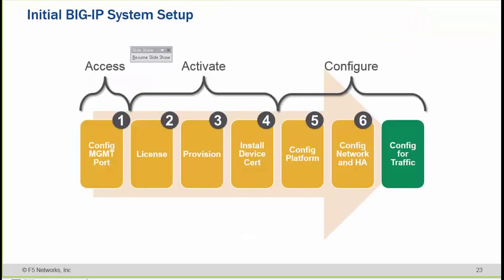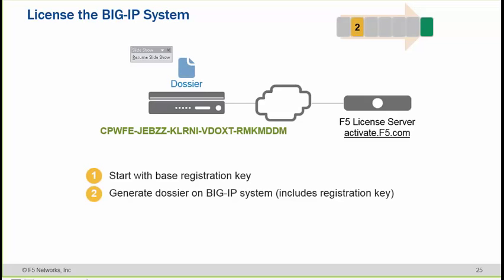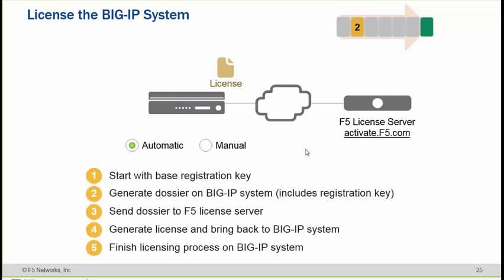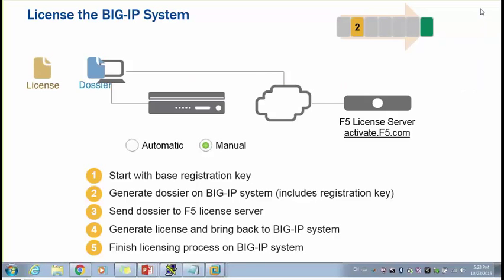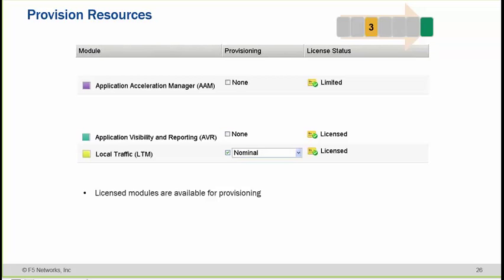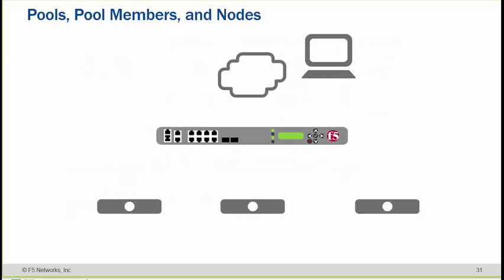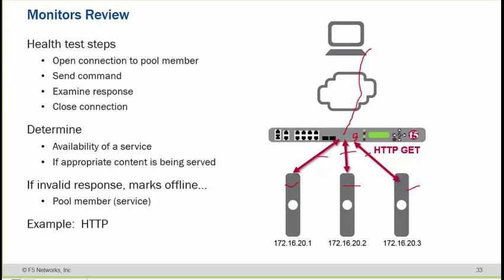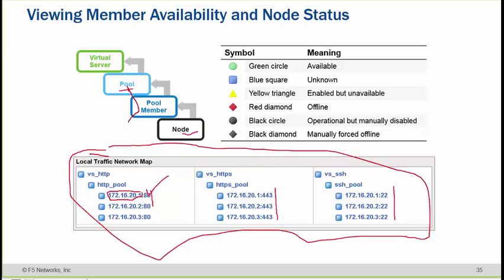UniNets: F5 LTM setup and Licensing (How to Setup F5 LTM) Training Video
This session talks about how F5 LTM setup and licensing is done.
UniNets is leading networking institute offer online and classroom training for multi vendor courses.